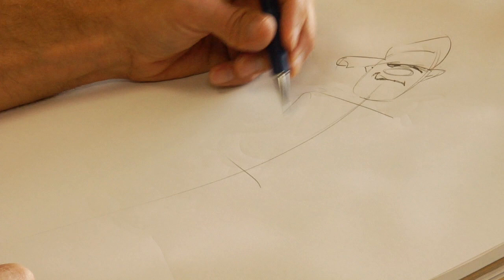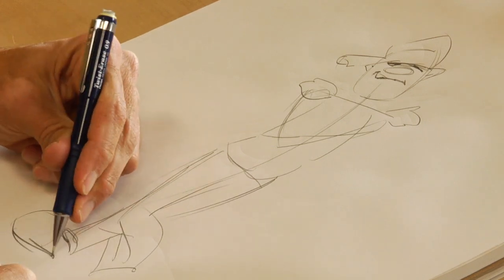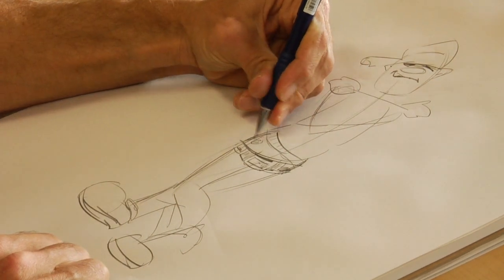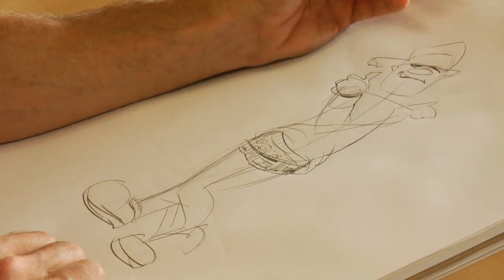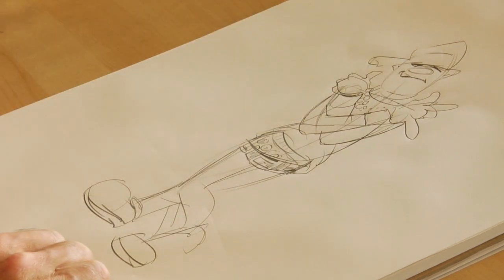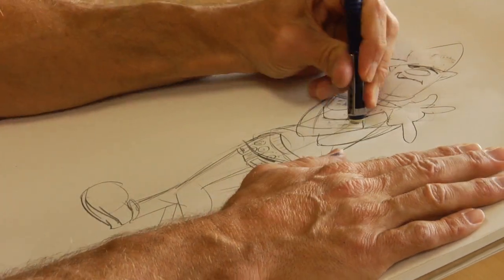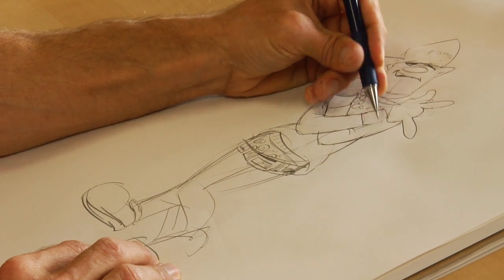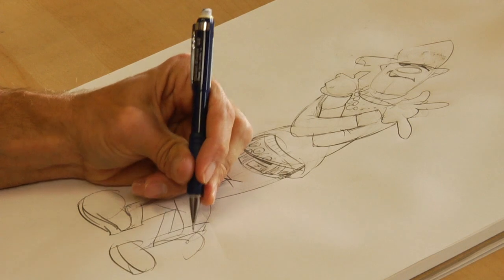Drawing Lessons : How to Draw Gangsta People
When drawing gangsta people, first create an action line that the whole body will revolve around, add urban accessories and draw traditional gangsta clothing. Sketch out a gangsta, paying attention to the attitude that is portrayed, with creative tips from a professional illustrator in this free video on drawing.

Bio: Joel Hickerson has illustrated more than 50 books, including "The Complete (Rugby) Referee" and "I Can Draw Foods I Like to Eat."